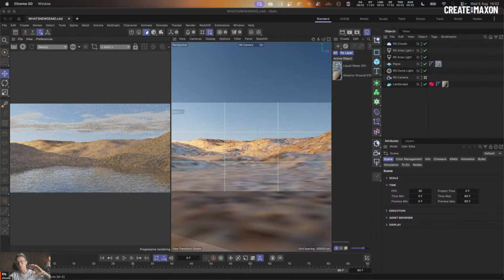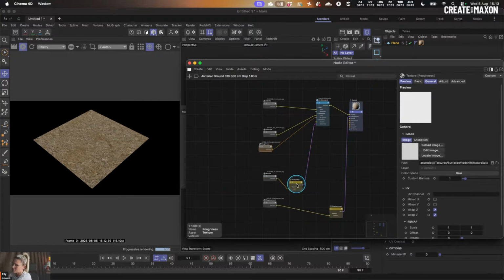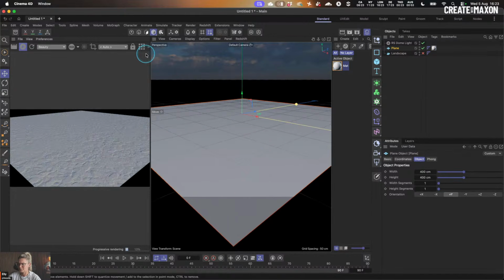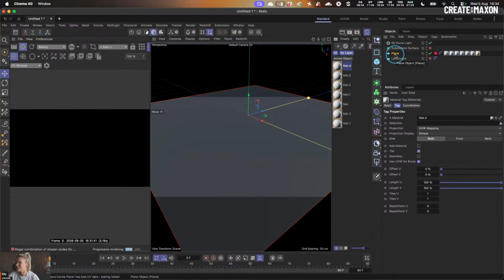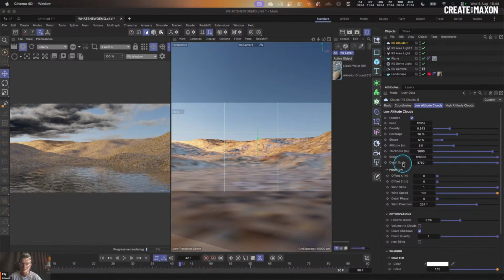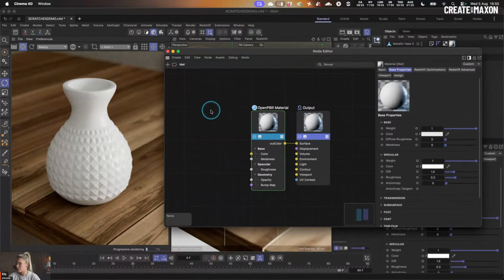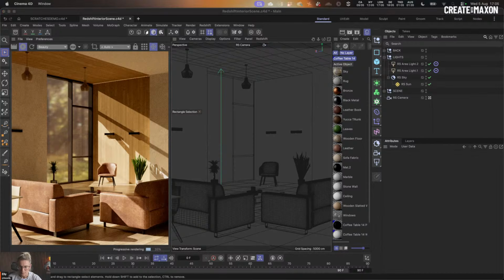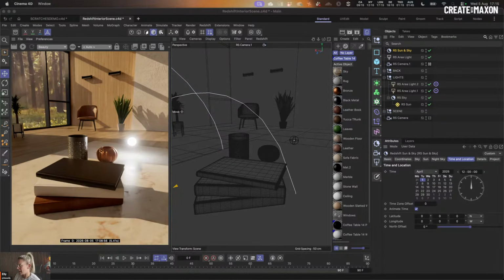What's New in Redshift 2026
Join Redshift expert Elly Wade for an exciting stream covering some of the latest features added to Redshift 2026. Including; High Altitude Clouds, the new Scratches Shader, Hex Tiling, Displacement Blending and Texture Displacement, plus many recent updates to RS Live.

Bugatti model in thumbnail created in Maxon ZBrush by Henry Chervenka